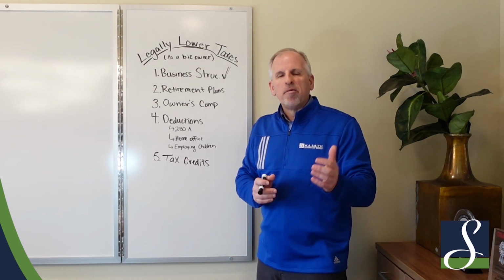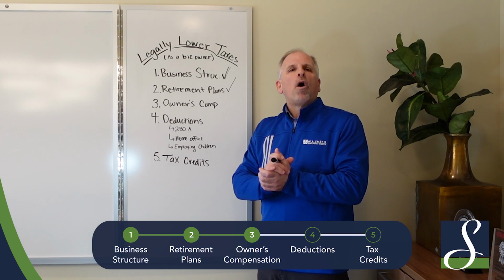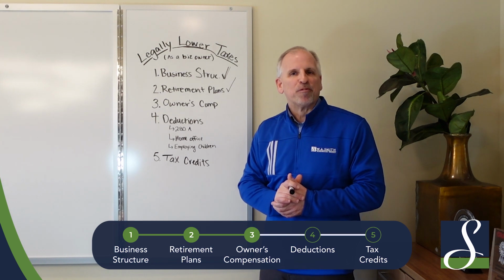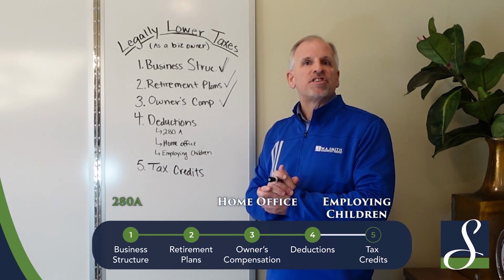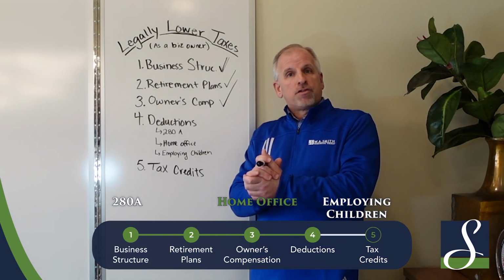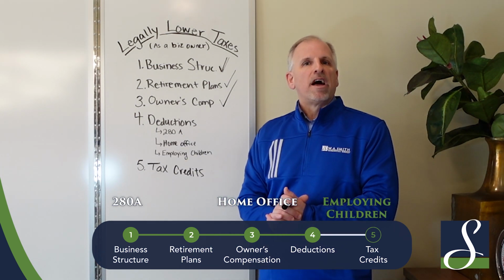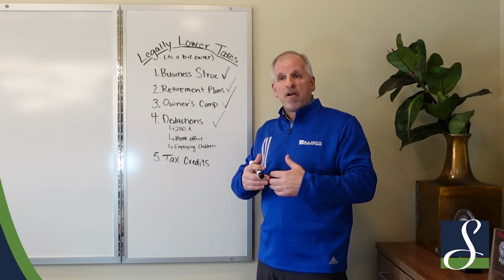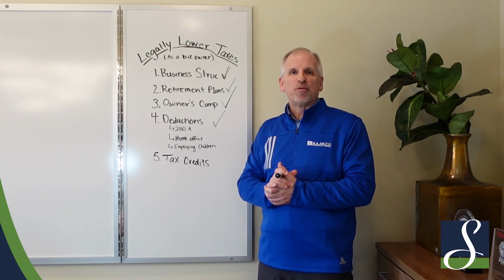Reduce Your Business Taxes: A CPA's Guide to Utilizing Deductions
In this week's video, Jerry Masisak CPA, will be your guide to walk you through 5 ways to legally lower to taxes as a business owner. The information is presented at a very high level to give you an overall understanding of the 5 primary strategies for tax reduction. Jerry will be going more in depth on each topic in future videos, so leave your specific questions in the comments to get them answered!

At W.A. Smith Financial Group, our missions is simple: to ensure you focus more on your life & worry less about your money. We will be releasing new videos weekly that aim to bring you financial peace of mind.

0:00 - Intro + Meet Your Guide
1:09 - Business Structure
2:54 - Retirement Plans
4:23 - Owner's Compensation
5:58 - Deductions
9: 15 - Tax Credits
11:44 - Coming Next..

➤ Music Licensing Code for Backyard Zen by Lunareh: 3ISSMYNGRYIPSLSQ
➤ Produced by Hallee Media & Design LLC

retirementplanning financialplanner taxes taxstrategy Great Lakes Retirement, Inc., operating under the DBA W.A. Smith Financial Group, is the sole SEC-Registered Investment Advisory firm. Investment Advisory Services are offered exclusively through Great Lakes Retirement, Inc. SEC registration does not imply an endorsement of the firm by the SEC, nor does it indicate a specific level of skill or qualification. Insurance and Tax Planning services offered through W.A. Smith Financial LLC. The oral and written communications of an adviser provide you with information about which you determine to hire or retain an adviser. Form ADV Part 2A can be obtained by visiting and search for our firm name. ADV Form 2B is available upon request. Neither the information nor any opinion expressed is to be construed as solicitation to buy or sell a security or personalized investment, tax, or legal advice.

The investment strategy and themes discussed herein may be unsuitable for investors depending on their specific investment objectives and financial situation. Information obtained from third-party sources is believed to be reliable though its accuracy is not guaranteed. Opinions expressed in this commentary reflect subjective judgments of the author based on conditions at the time of publication and are subject to change without notice. Past performance is not indicative of future results.